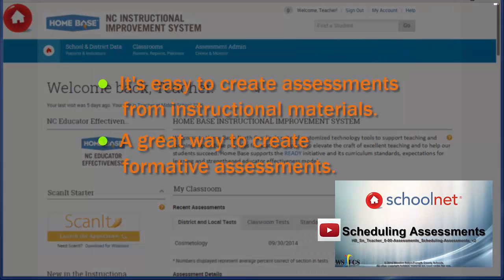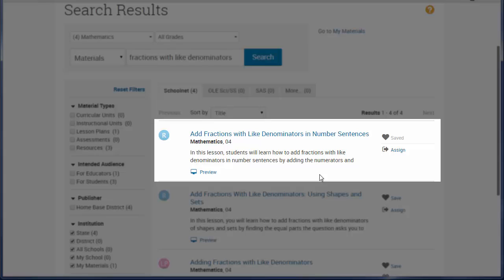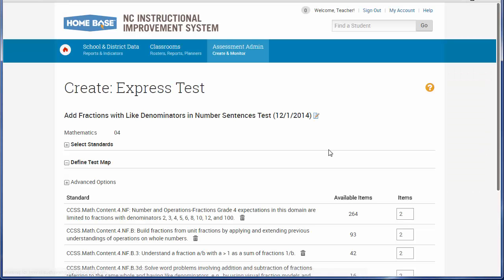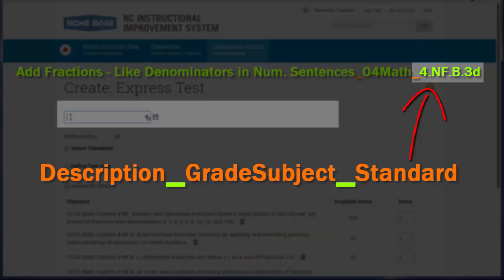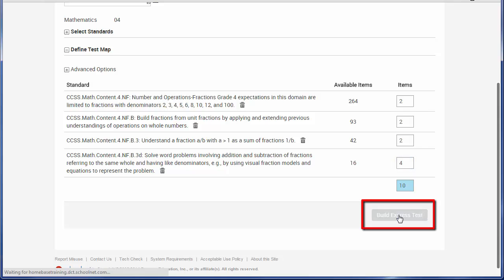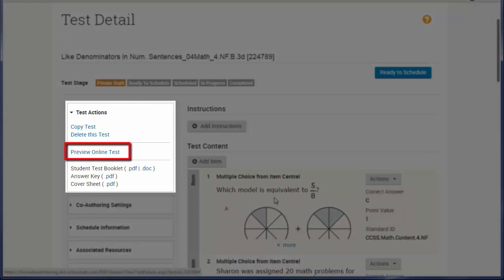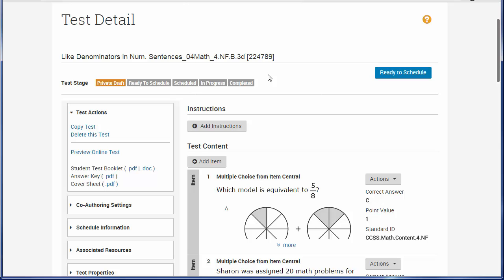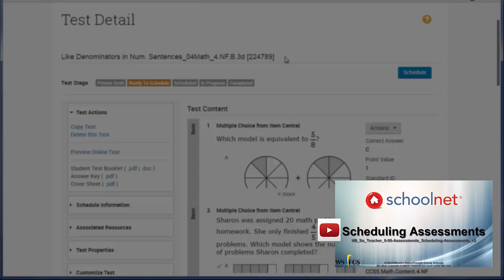Creating an Assessment from a Schoolnet Resource Material Item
How to create an assessment from a Schoolnet Resource Material item.